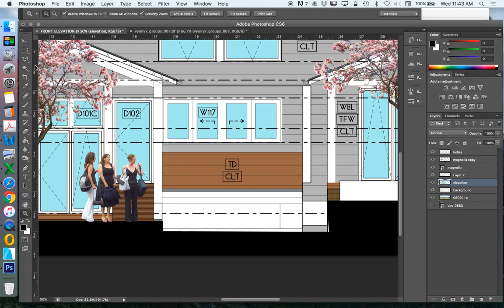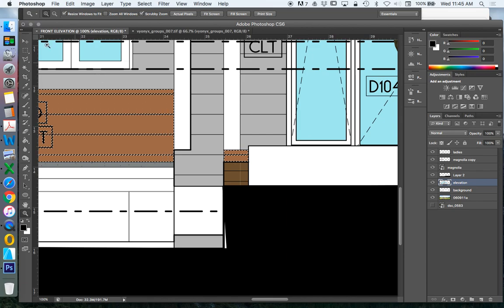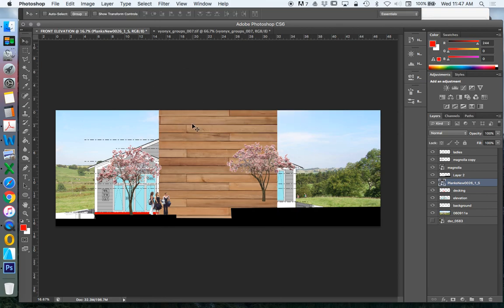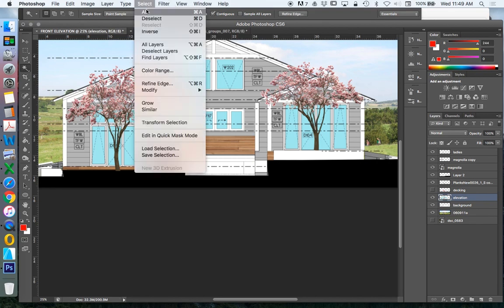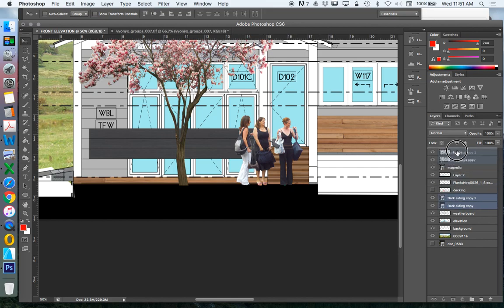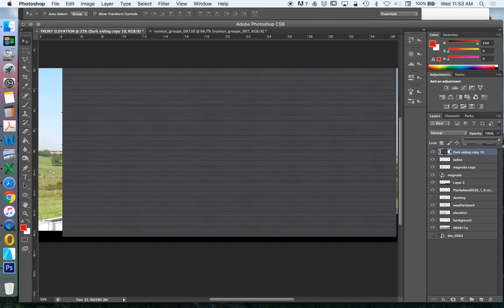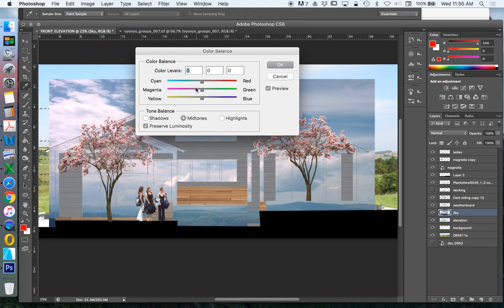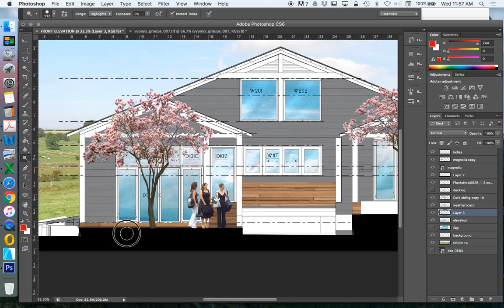Presentation Elevations - Photoshop Rendering part 2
How to use Photoshop to create presentation drawings from technical drawings (like elevations) created in ArchiCAD (or similar) using billboards and textures.